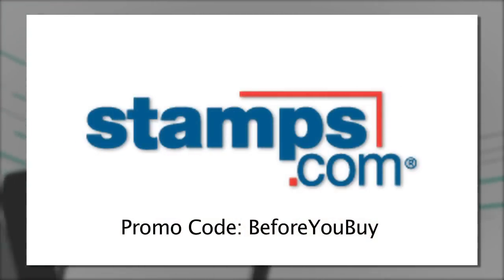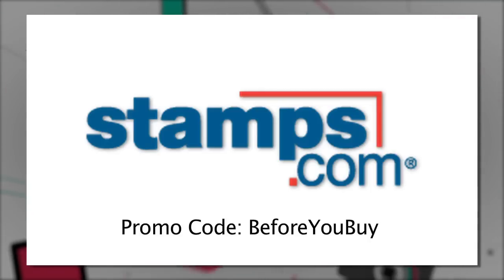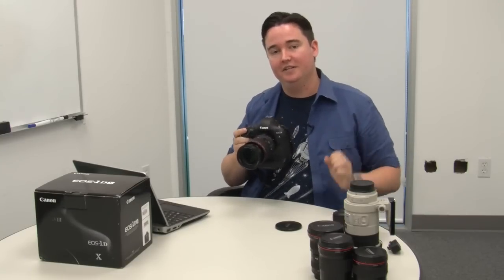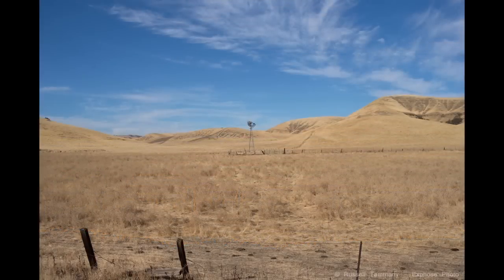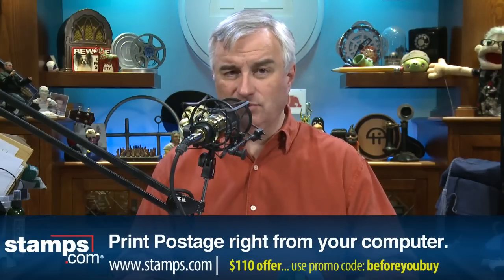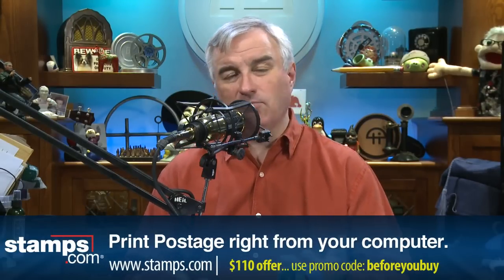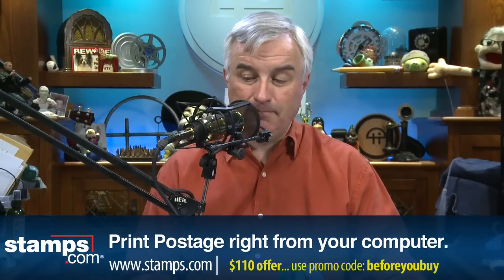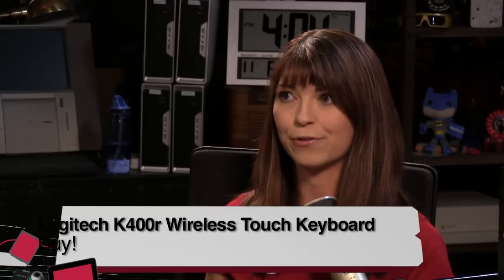Before You Buy 44: iPad Mini, Canon 1DX, Logitech Wireless Keyboard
We review the new iPad Mini, Canon 1DX, Logitech K400r Wireless Touch Keyboard, and ViewSonic VX2370Smh-LED Monitor.